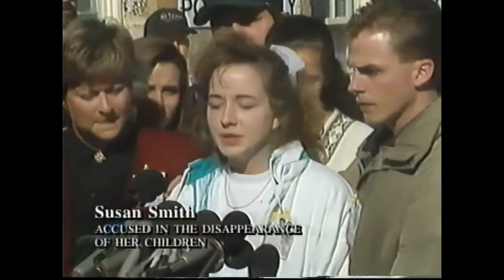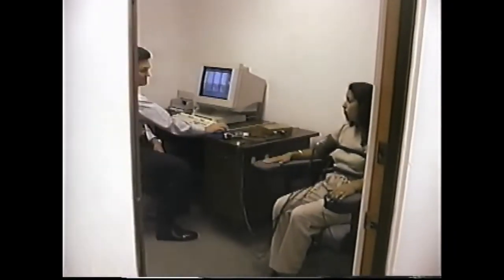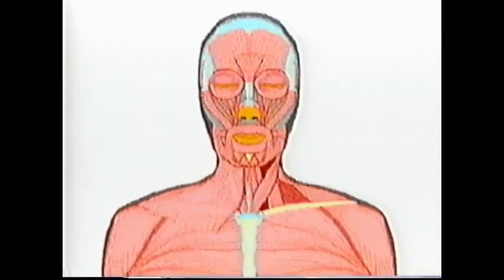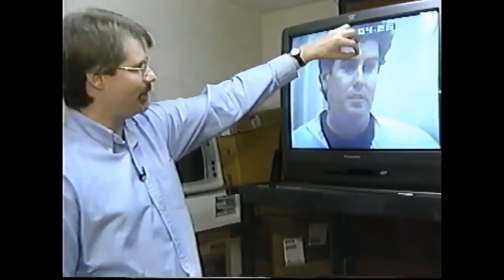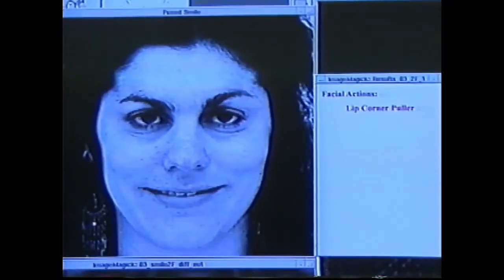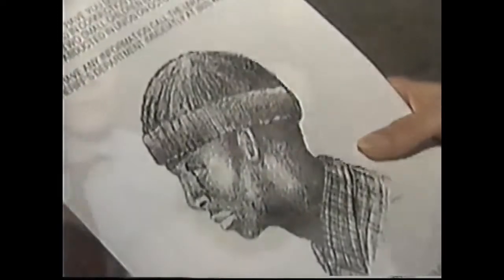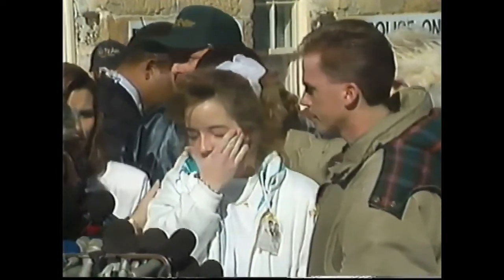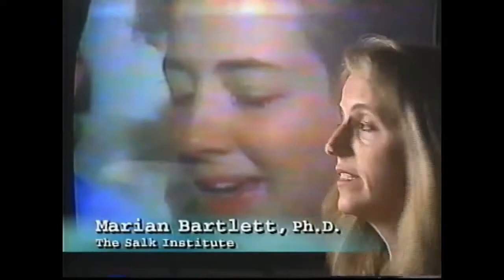Susan Smith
Susan Leigh Smith (née Vaughan; born September 26, 1971) is an American woman who was convicted of murdering her two sons, three-year-old Michael and 14-month-old Alexander, in 1994 by drowning them in a South Carolina lake.[2]